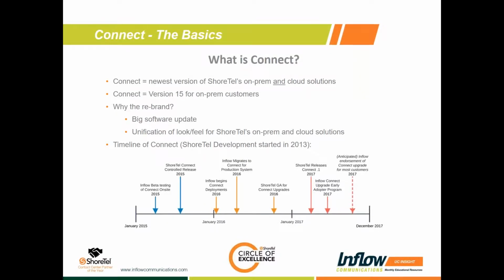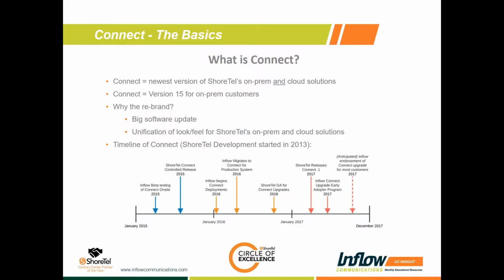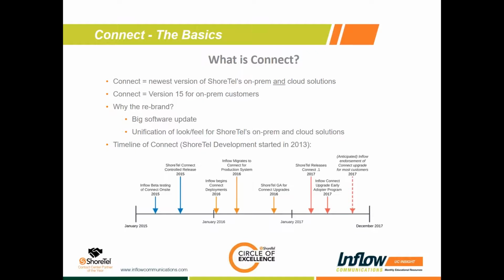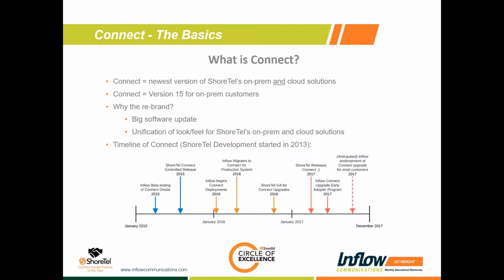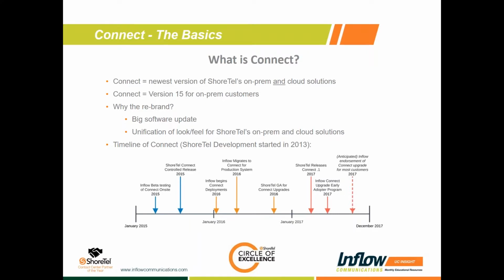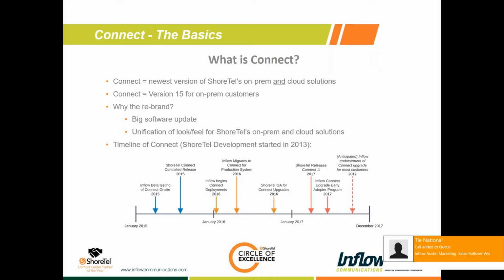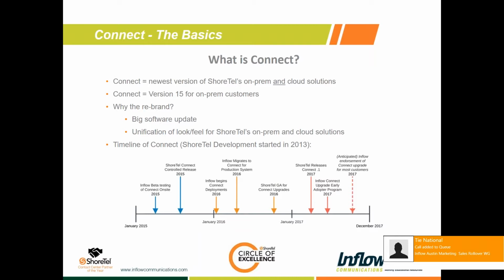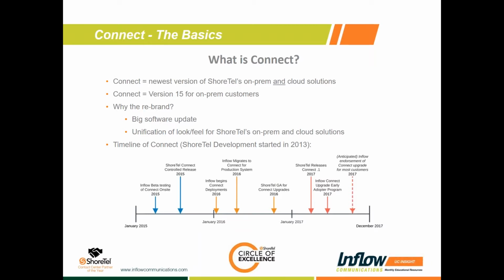What is ShoreTel Connect?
In this video we explain the upgrade to ShoreTel Connect in relation to other versions of the phone system and why it is important.